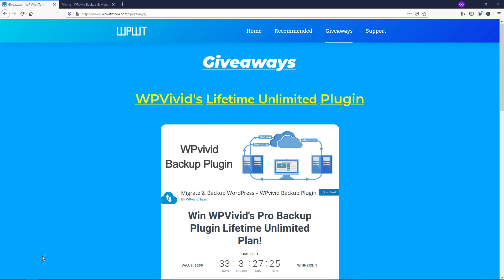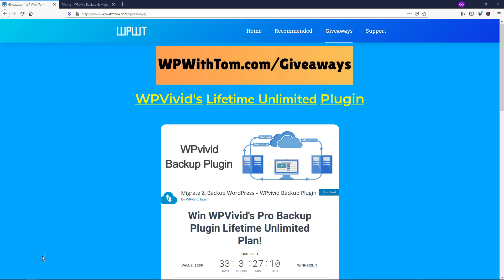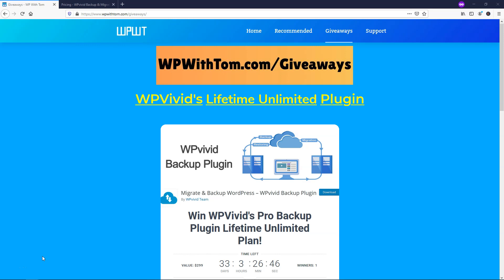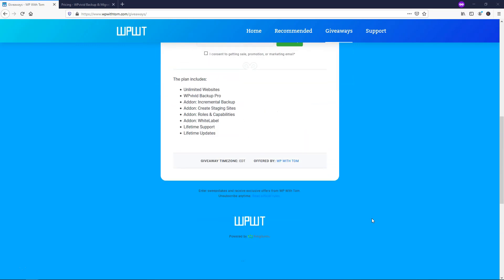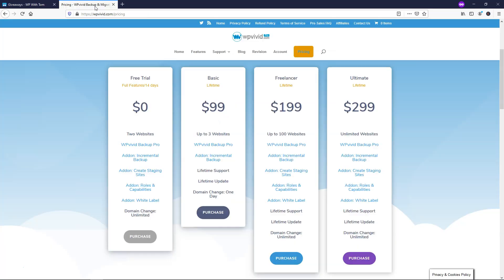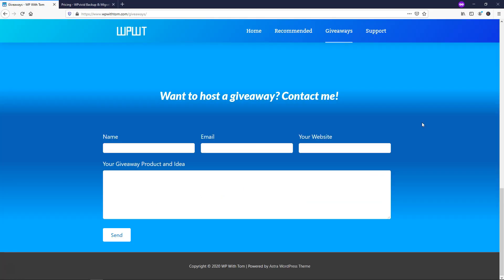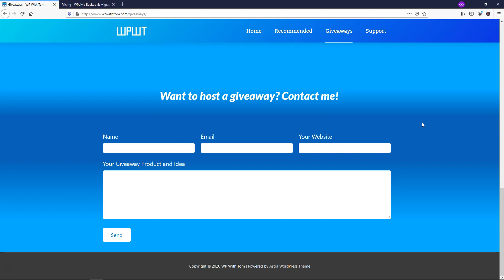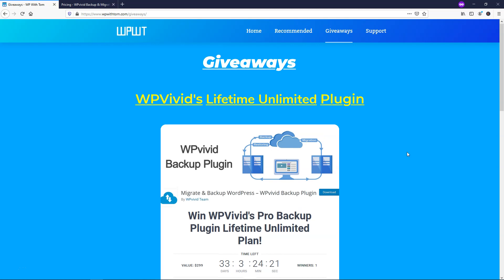WordPress Giveaways - WP Vivid Plugin Lifetime Unlimited [May 2020]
In this video I go over something new that I'm trying which is WordPress giveaways! I hope that this becomes a regular thing on my channel, and it gives my audience something to be excited about each month! I really hope you enjoy this video and consider taking part in the giveaway drawing!

Best Hosts:
Hostinger

WordPress Builders:
Elementor:

WordPress Theme:
Astra:

SEO:
SEMRush: